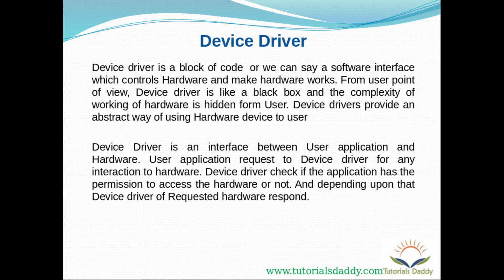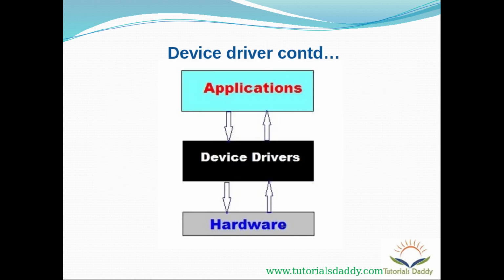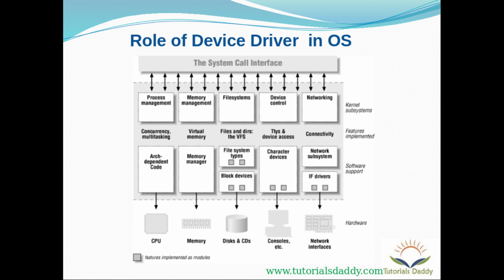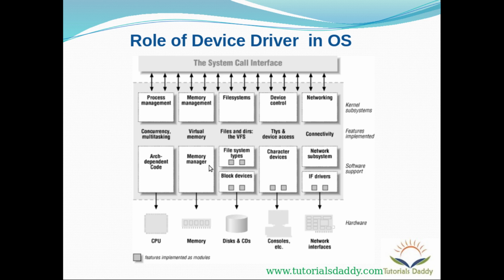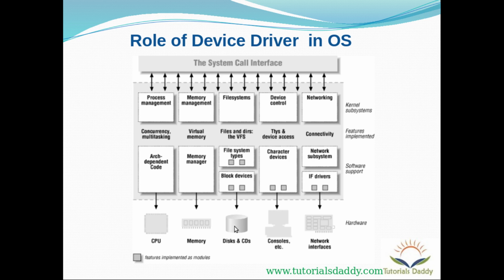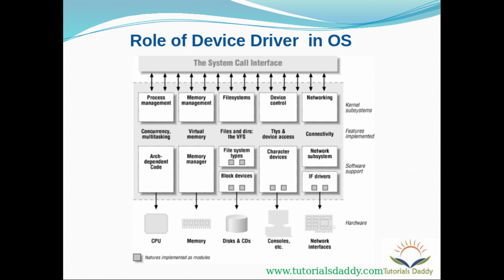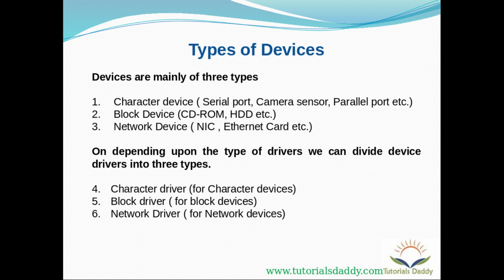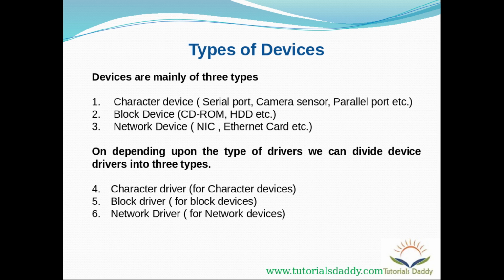introduction to Linux Device Drivers